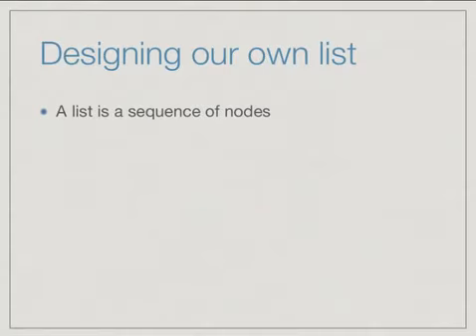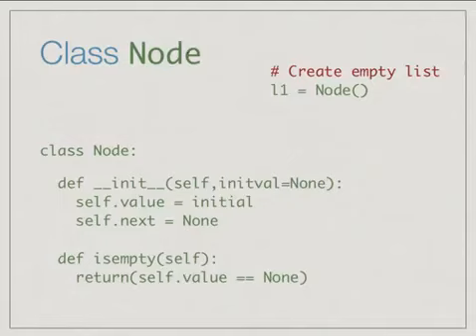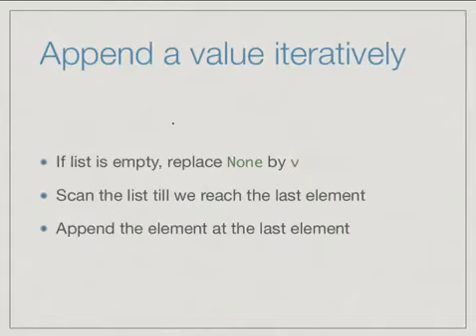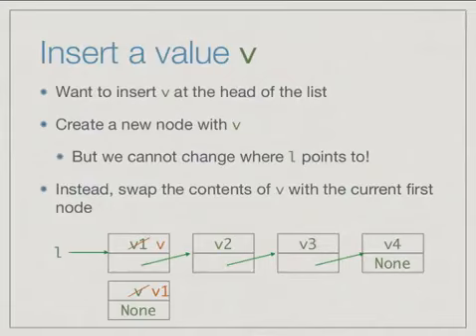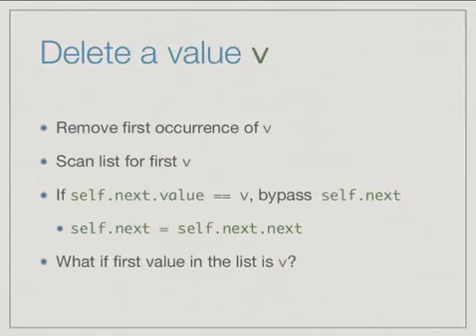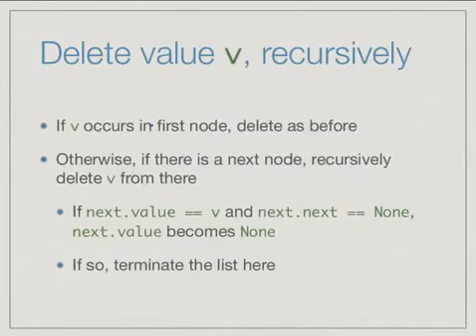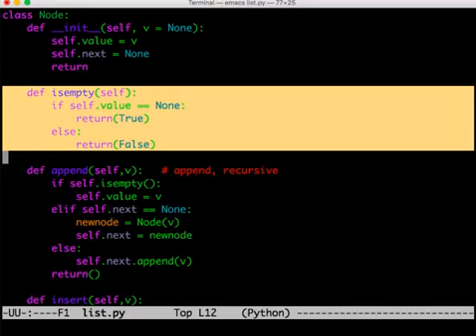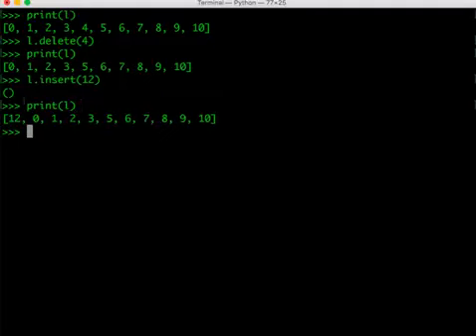Week 7 LECTURE 3 USER DEFINED LISTS